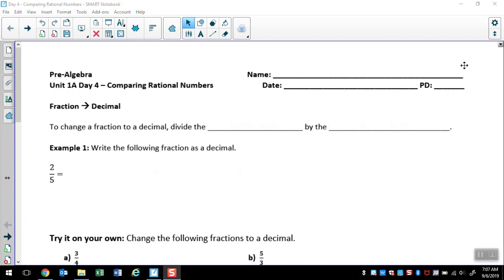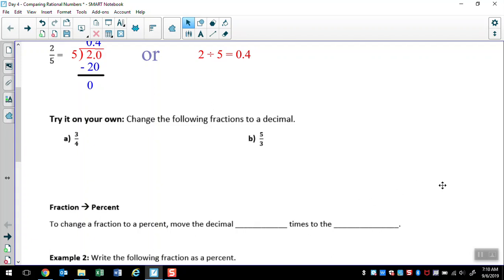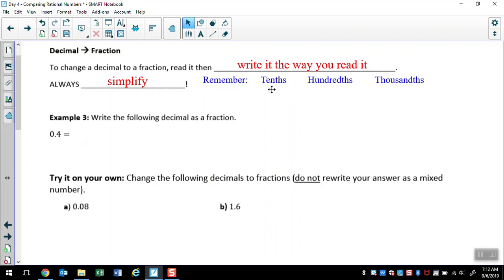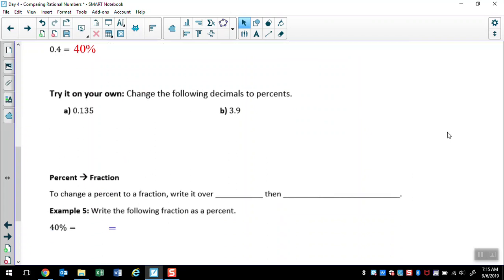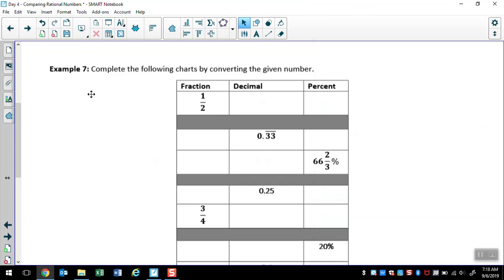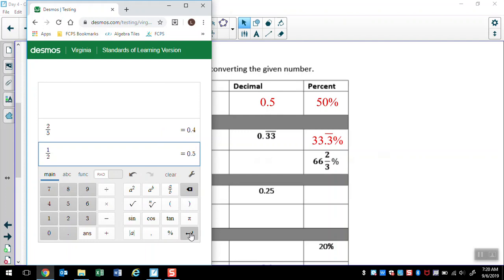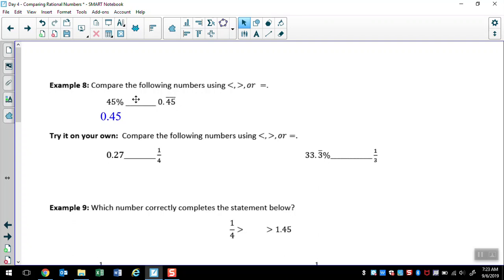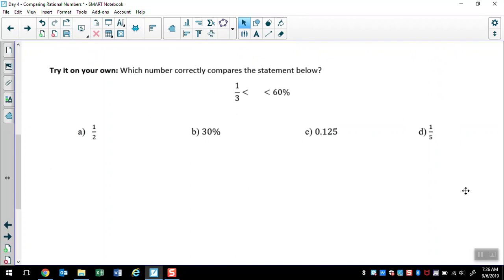Day 4 - Comparing Rational Numbers